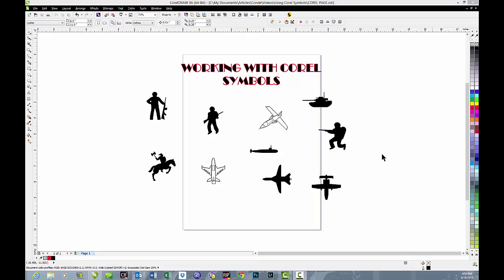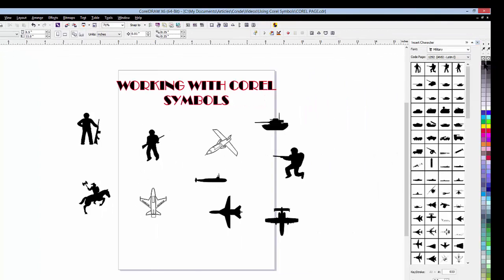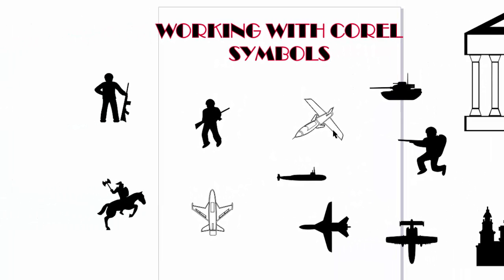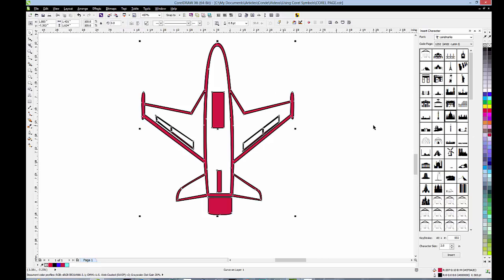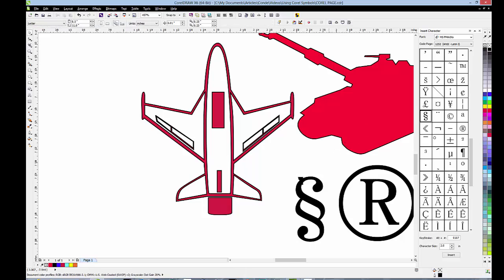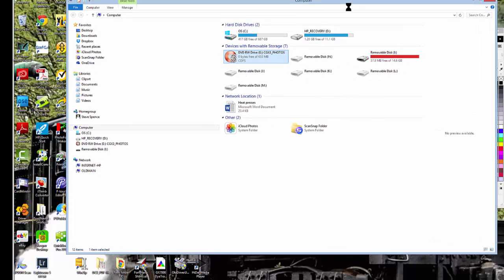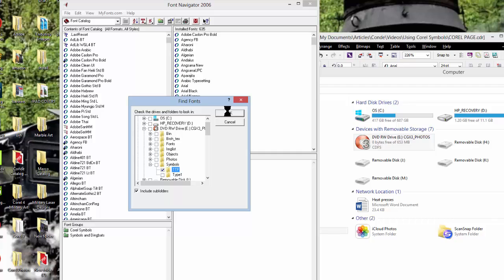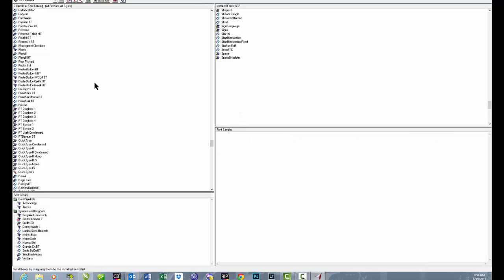Corel Tips: Working with Corel Symbols - Dye Sublimation Imprinting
CorelDRAW Tips & Tricks by Conde Systems Tech Support Blogger Steve Spence shows how to work with Corel Symbols in CorelDRAW when preparing your image for digital imprinting with heat transfer or dye sublimation. This will work with almost any newer version of Corel. Graphic programs are essential to the imaged products industry and working with tools like Corel make the work easier and fun! Contact conde.com or call for information about working with personalized and imaged products created by dye sublimation and heat transfer applications.

Be sure to check out the accompanying blogpost!